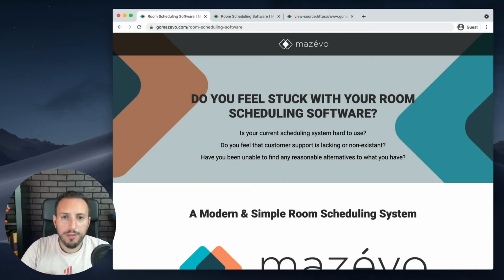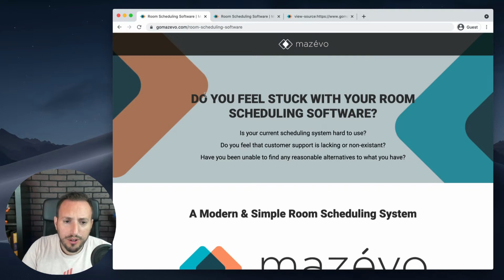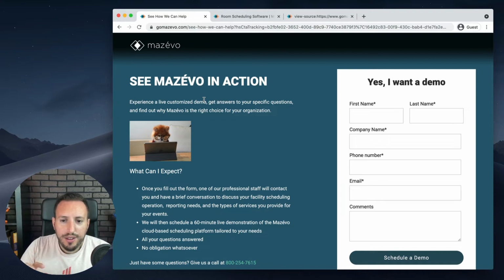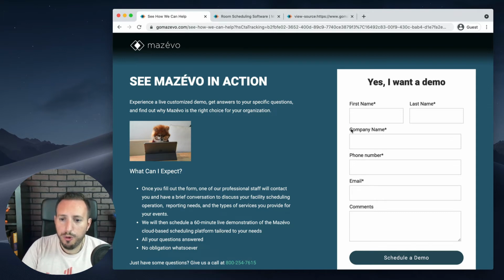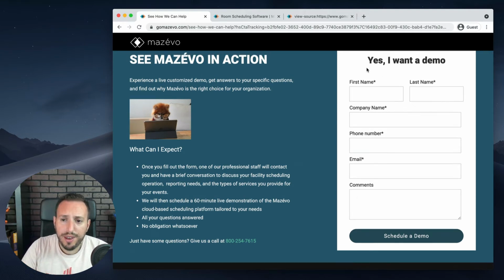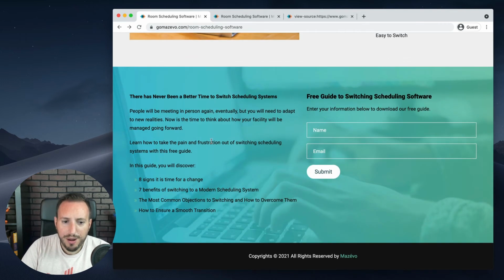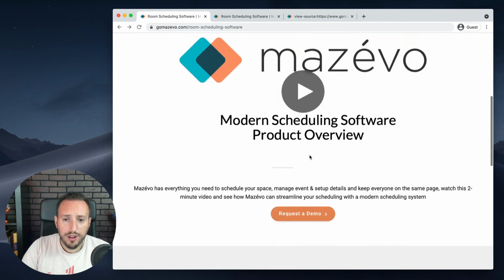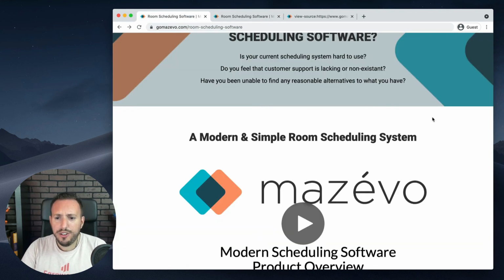Landing Page Feedback for SaaS Scheduling Software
In this video, I review a landing page for a SaaS scheduling tool and provide actionable insights on how to get more product demos.